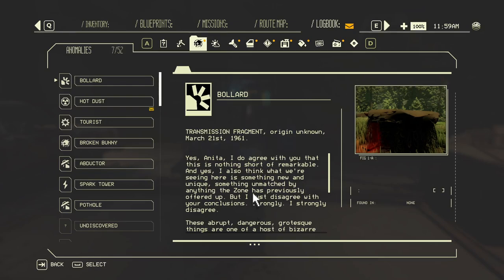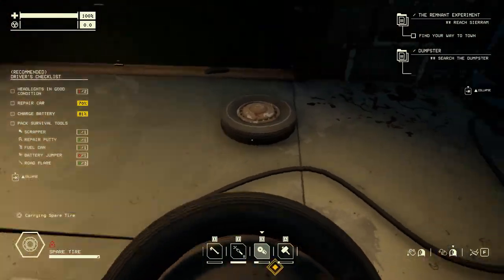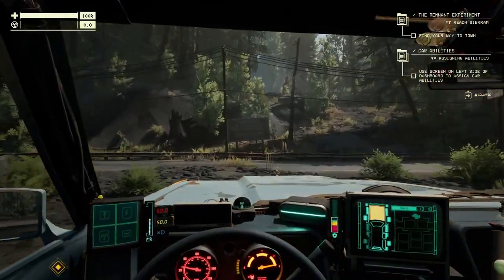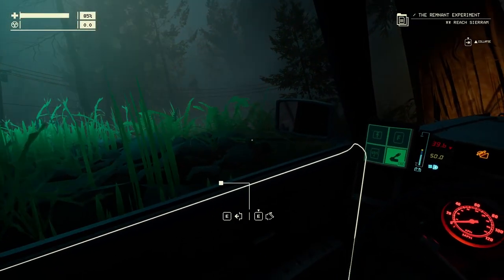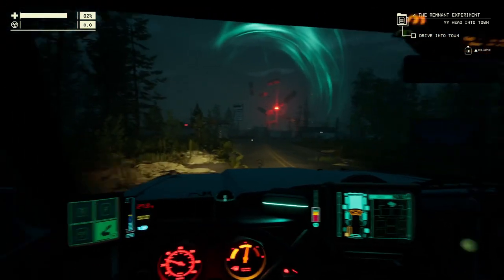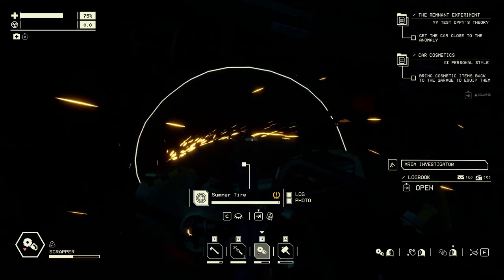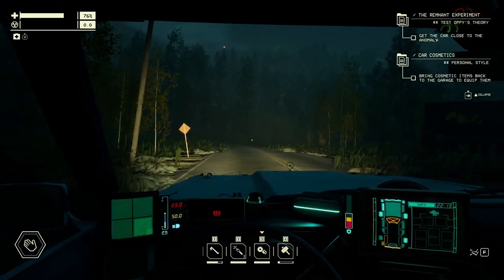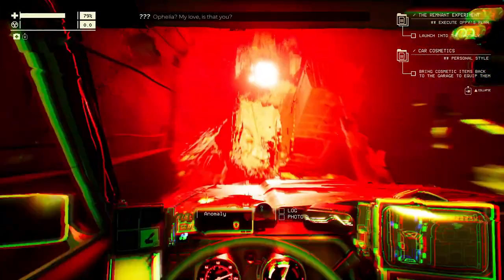Pacific Drive Ep2: It's basically just GTA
0 to 60 in a minute or two! Count me in!

Pacific Drive is a sort of survival exploration game about driving around in a zone where everything has gone especially weird, collecting resources, improving the car, and trying to find out what exactly has happened. And how to leave.

► Social media!